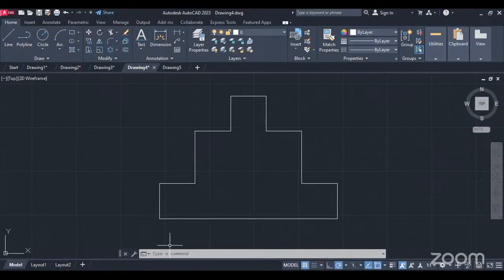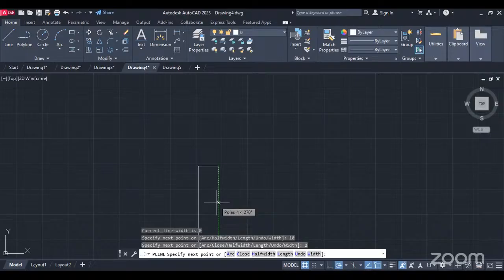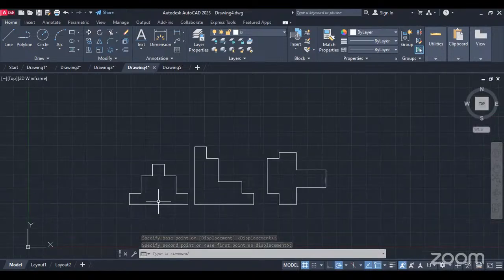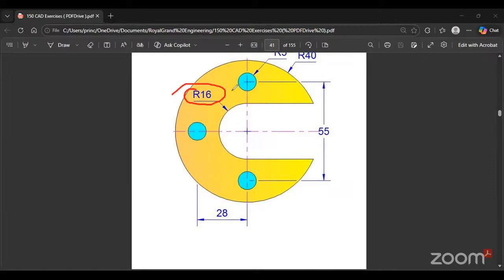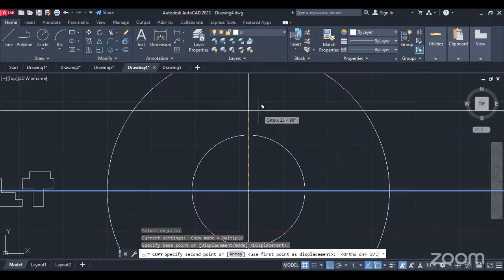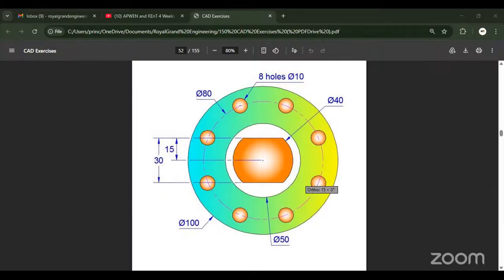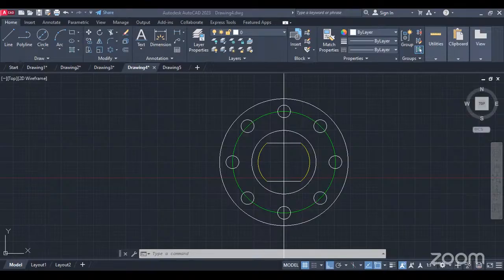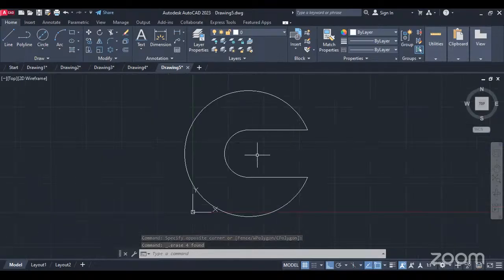APWEN and REnT 4 Weeks Training